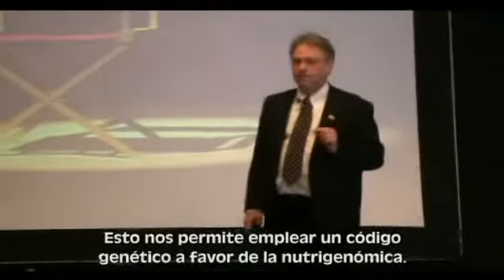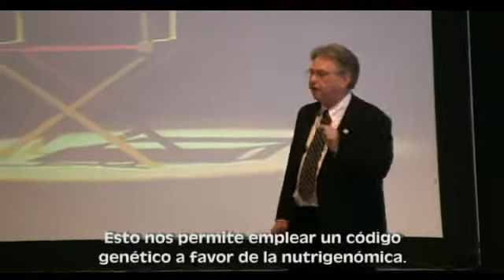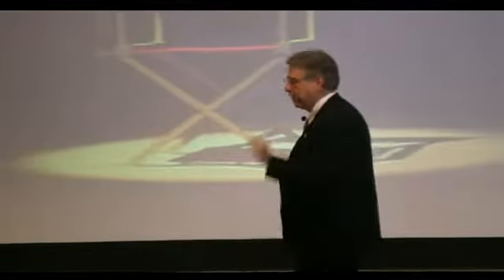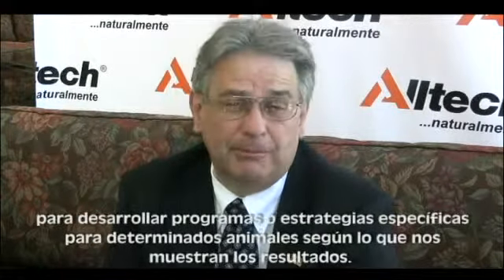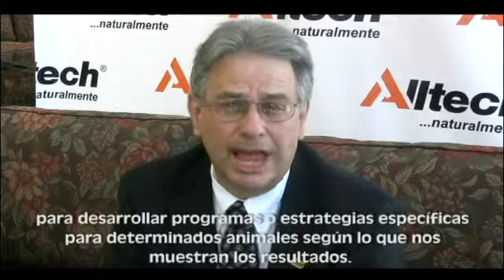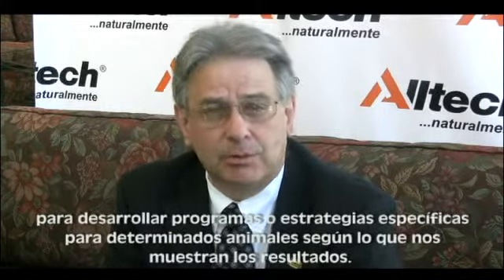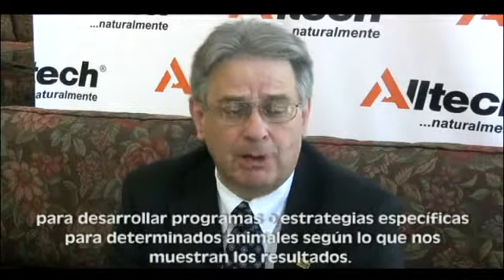Entrevista a Dr. Karl Dawson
Dr. Karl Dawson (Director de Investigación Alltech)